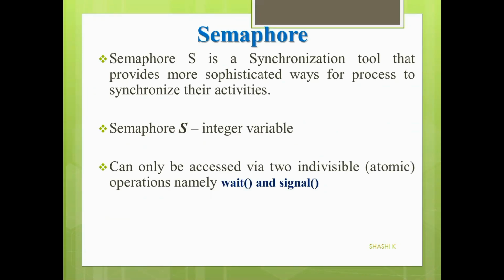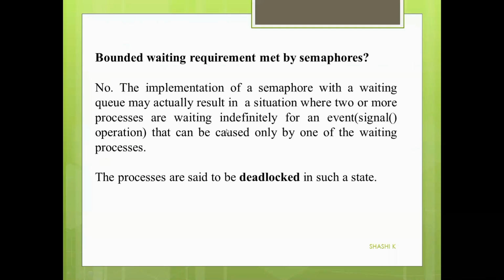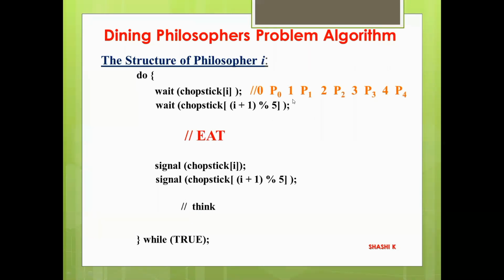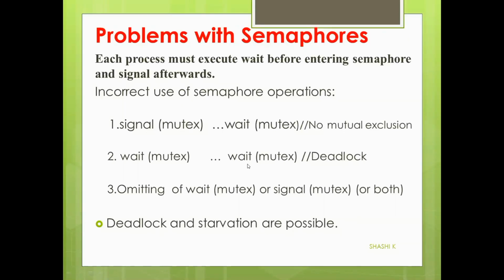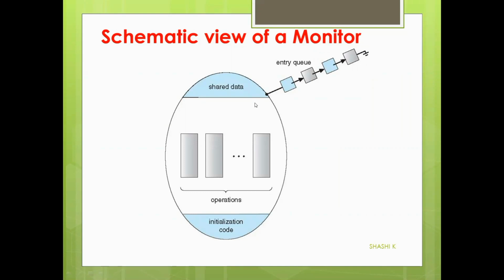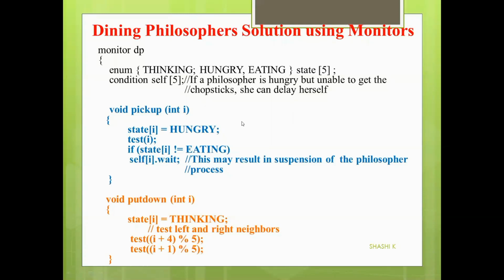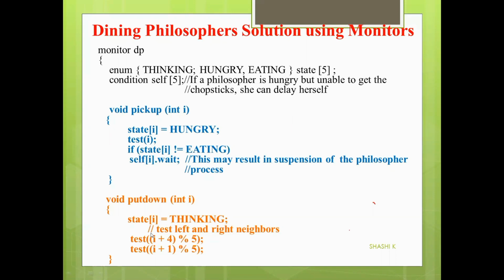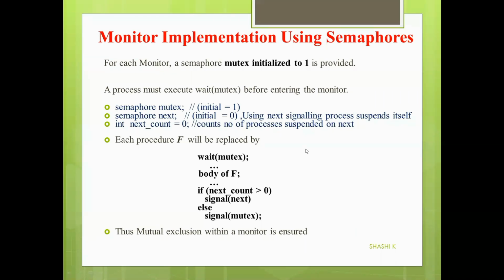Semaphores in Operating systems ¦ Dining Philosophers Problem ¦ Monitors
Hi Friends

    Here We discuss about Semaphores, Critical Section problem, Dining Philosophers Problem and Monitors solution to the dining philosophers problem..

If the content is useful to you,

Gate academy,
gate academy operating systems,
gate lectures for computer science engineering,
gate exam preparation for computer science,
gate exam syllabus for computer science,
trb polytechnic cse study material,
trb poly,
trb,
trb polytechnic ece preparation,
trb polytechnic cse preparation,
trb polytechnic exam 2020,
trb academy,
net exam 2020,
net exam syllabus 2020,
net exam date 2020,
 GATE Computer Science, GATE Electronics and Communication,
NTA UGC NET Computer Science & Applications, ISRO, DRDO, NIELIT, Placement Preparation, etc.